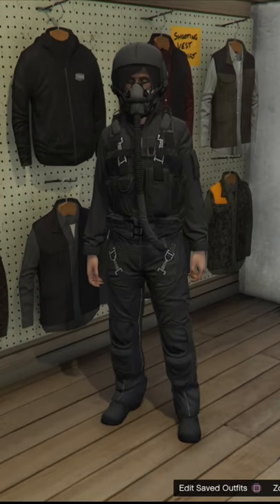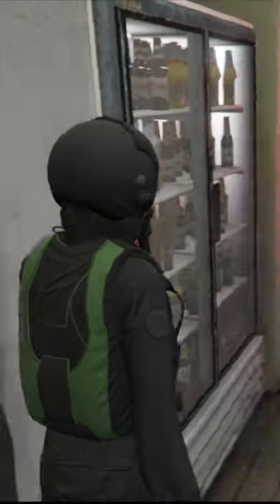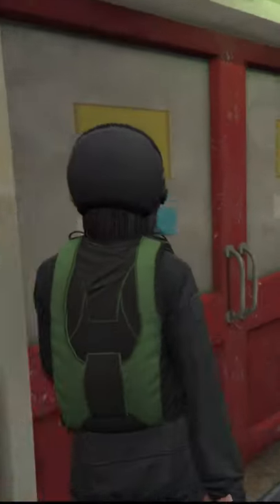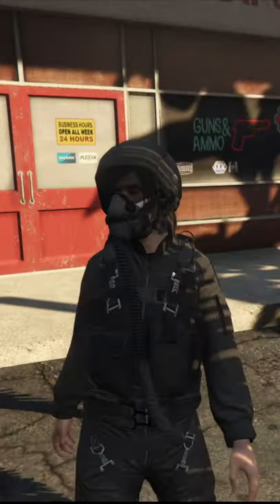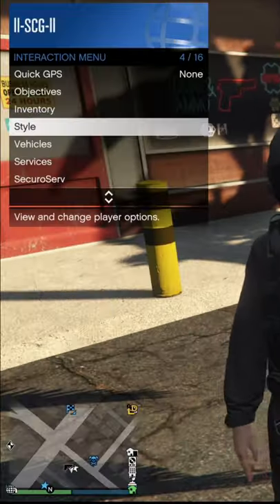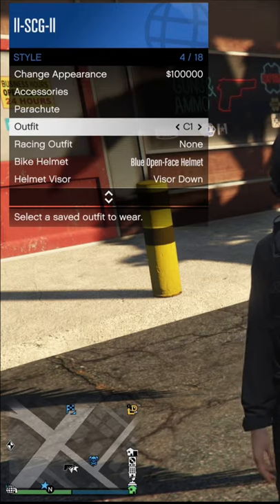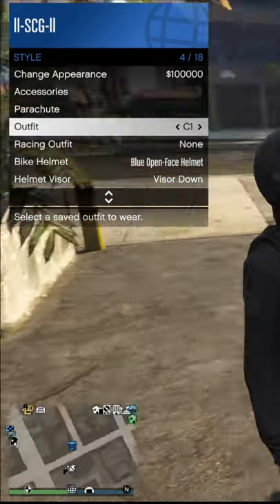GTA 5 Online - FLIPPING CREW COLOURED PARACHUTES USING BEFF - By SCG!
Epic Games Support a Creator Code:  SCGEEEZY

BIG Shout out and Thank you to the Channel Members;
robanddiego, TamzyBooBunnyWoo, Menacing Future.

1 x Asus Tuf Gaming VG27A;
2 x Asus VG279;
WALI Premium Dual LCD Monitor Desk Mount;
AMD Ryzen 5 3600;
Asus TUF GAMING X570-PLUS (WI-FI) ATX AM4 Motherboard;
Corsair Vengeance LPX 16 GB (2 x 8 GB) DDR4-3200 Memory;
Intel 660p Series 512 GB M.2-2280 NVME Solid State Drive;
Asus Tuf Gaming RTX 3080 GPU;
Corsair H100i Platinum RGB AIO
Elgato Game Capture HD60 Pro PCIe Capture Card;
Corsair iCUE 220T RGB Airflow ATX Mid Tower Case;
Corsair CXM 550 W 80+ Bronze ATX Power Supply;
Corsair K55 + HARPOON RGB Gaming Keyboard W/ Optical Mouse;
SteelSeries Arctis 1 Wired Headset;
SteelSeries Arctis 7 Headset White;
PS4 Controller Red Camo;